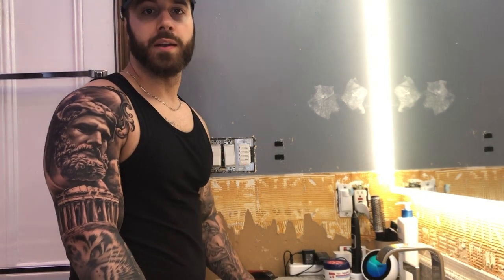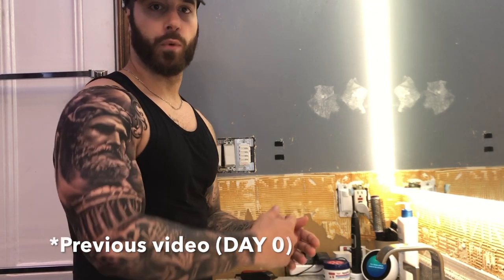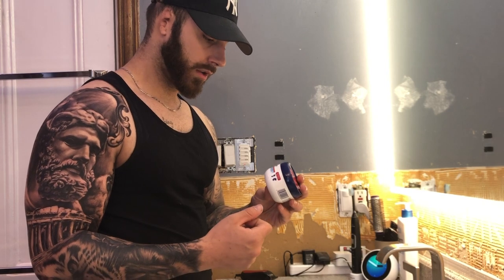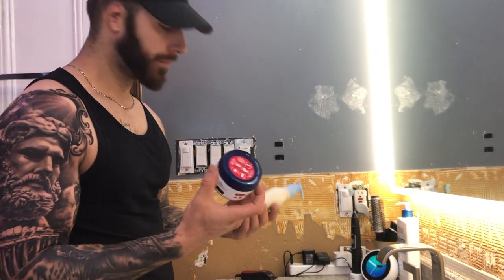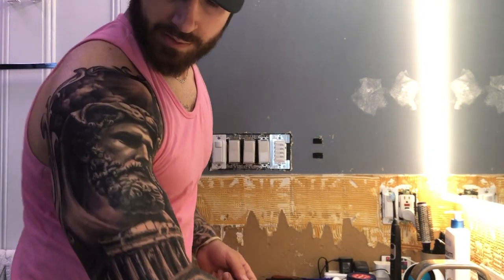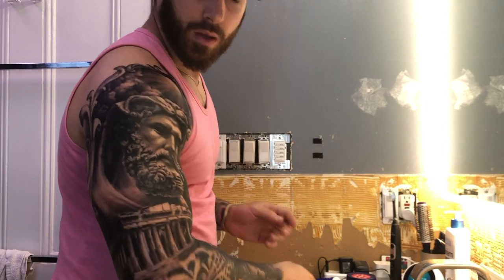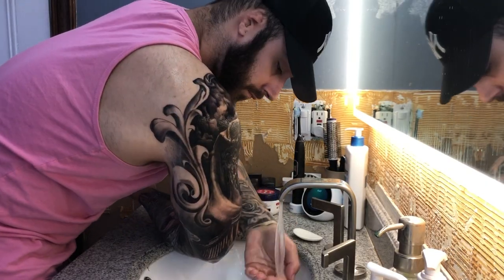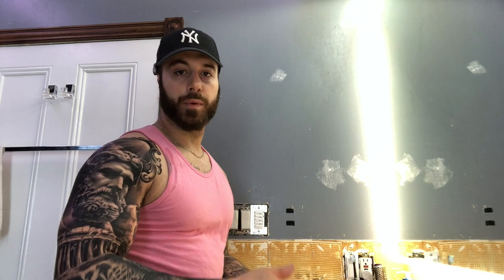How To Treat A New Tattoo: Healing Process/Aftercare DAY 1 & 2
The first few days after getting a tattoo are super important! See the steps and the process that i take into caring for your FRESH NEW TATTOO. This video describes into detail and shows the aftercare of day ONE and day TWO. Watch the whole video as I give helpful tips and pointers throughout to give you the best outcome your tattoo can have in the aftercare healing process.
I am not a professional and this isn't the only way to take care of a tattoo, there are many ways. All of my tattoos have healed perfectly using these steps and methods, so for me this procedure works amazing and i hope it helps all of you. For people who may be looking for reassurance about their tattoo healing and if you have any have any questions, please don't hesitate to ask! 👊🏼

3M Tegaderm Second skin (11yd Roll)